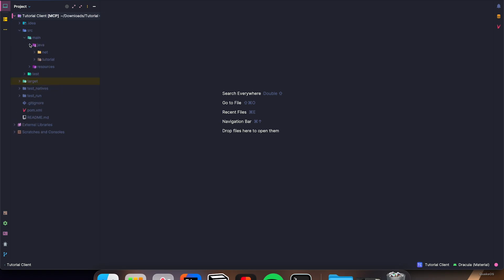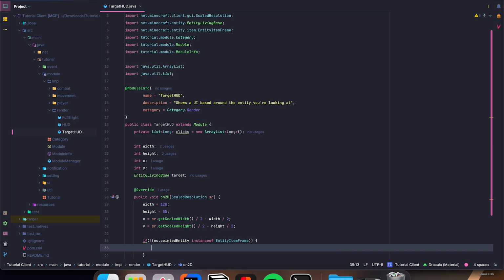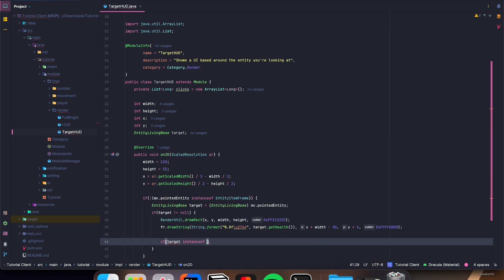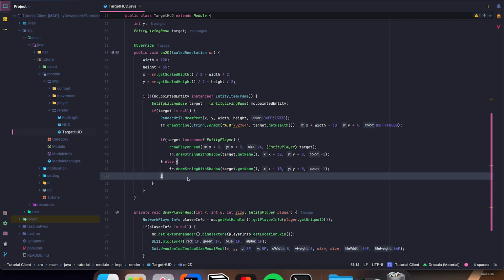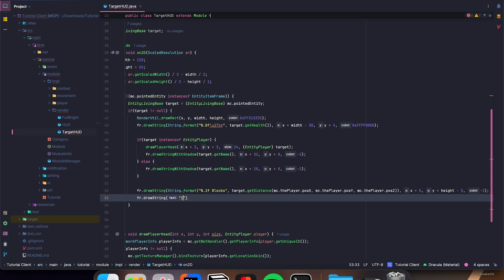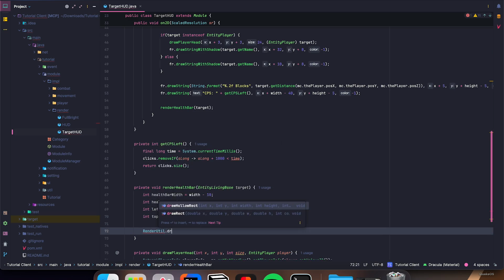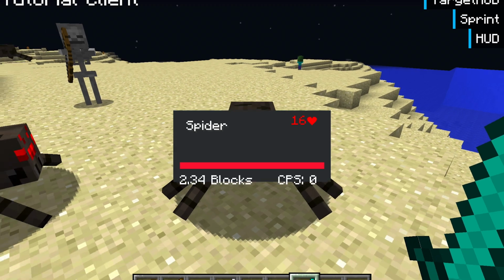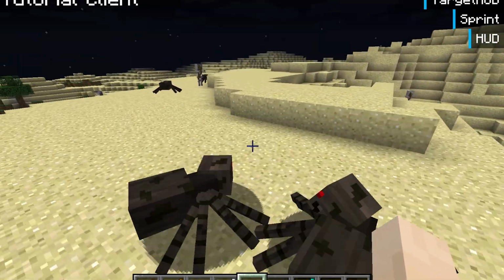Create a Minecraft 1.8.9 hacked client | TargetHUD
In this video I am showing you how to create a minecraft hacked client for 1.8.9. We create a targetHUD together, which shows information about the entity you're looking at/attacking. We display the health in a text format as well as a progress bar, along with if the entity is a player we're rendering a 2d player head for them. We are also displaying the reach distance from the entity we're looking at too!

I also expect you to have some java knowledge, and to not just blatantly copy the code from this tutorial, change the name, and call it your own. This tutorial series exists so you can learn and modify it to your needs.